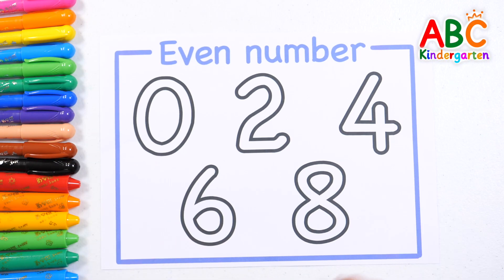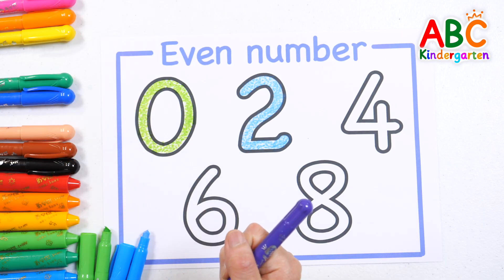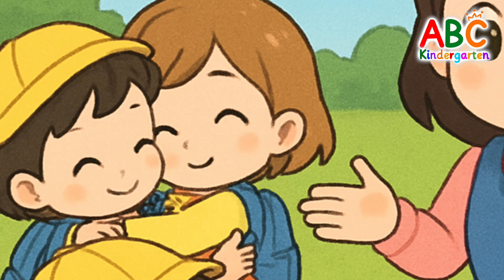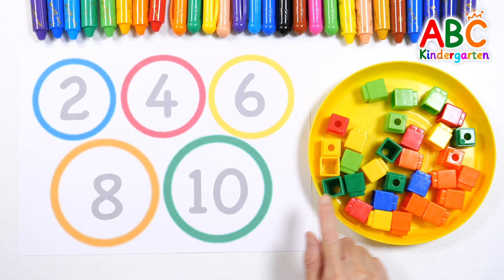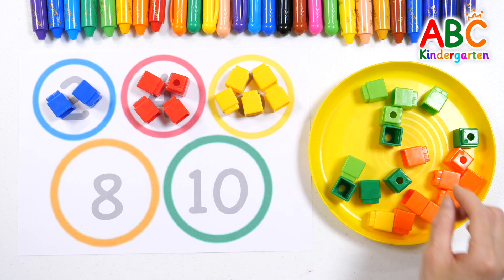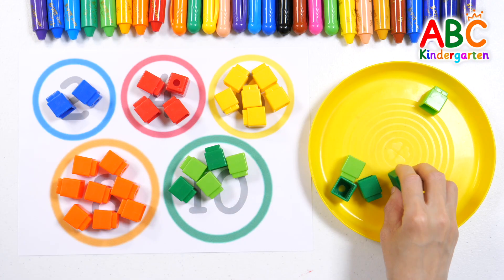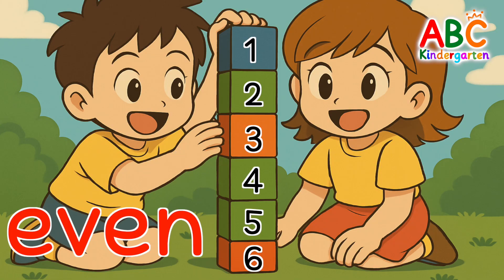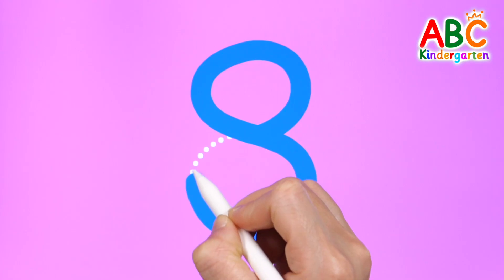What are the even numbers? | Learn even numbers from 0 to 8 | Find the blocks that match the numbers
Today, let's learn even numbers with your child.
Let's learn about even numbers one by one by coloring and reading.
Look at the picture, count the numbers, and practice distinguishing between even and odd numbers.
Learn numbers in a fun way by reading the numbers and placing blocks that match the colors of the numbers presented.
Learn numbers in a fun way by reading and writing the numbers repeatedly.

Discover your child growing and developing every day with ABC kindergarten.